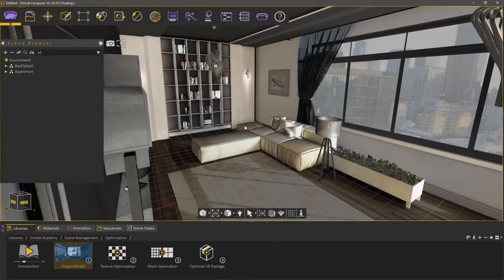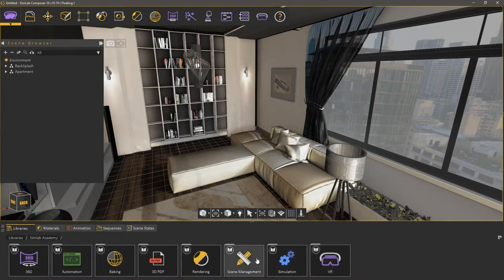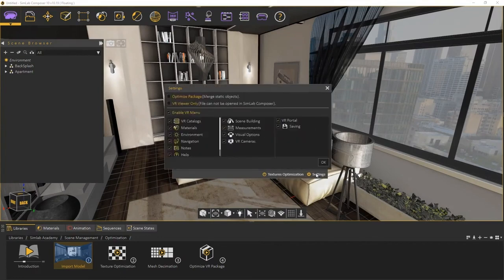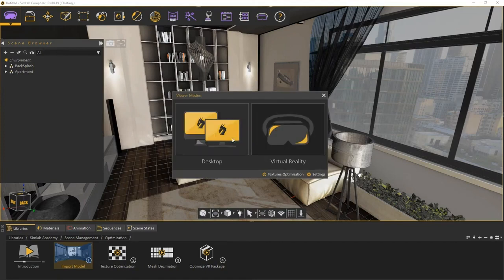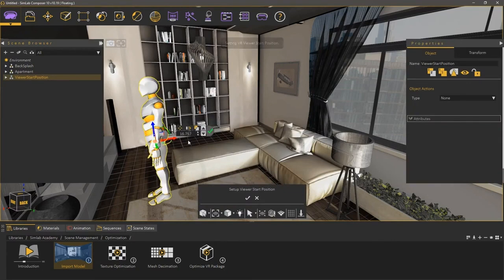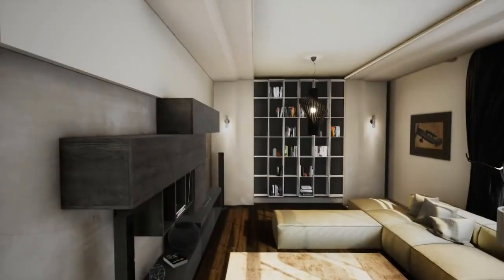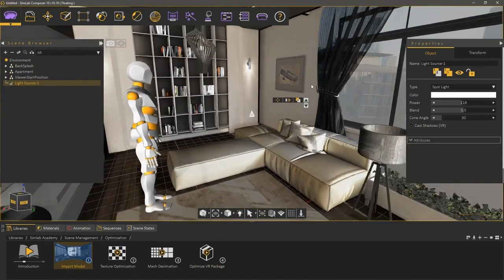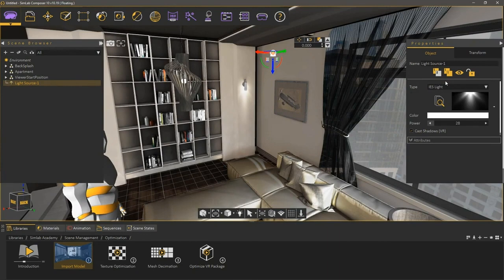Optimize vr package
Dive into the latest tutorial on optimizing VR packages for a smoother and faster virtual reality experience. Whether you're a developer or a VR enthusiast, learn essential optimization techniques to enhance your VR projects using SimLab Composer. Get ready to unlock the full potential of your 3D models in VR environments.

What You'll Learn:
00:00 Introduction to VR Package Optimization
00:27 Accessing VR Package Settings
00:38 Optimizing VR Packages for Performance
01:14 Advanced VR Optimization Techniques

This tutorial is packed with actionable tips and techniques that will help you streamline your VR projects. Whether you are optimizing for performance or aiming for the most immersive experience, these tips will elevate the quality of your VR environments. Perfect for anyone looking to enhance their skills in VR development and optimization